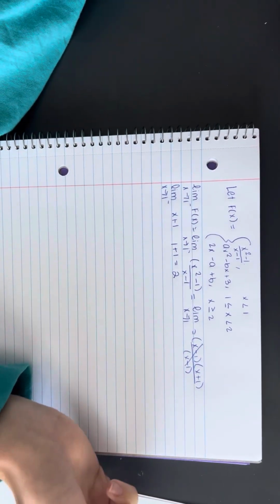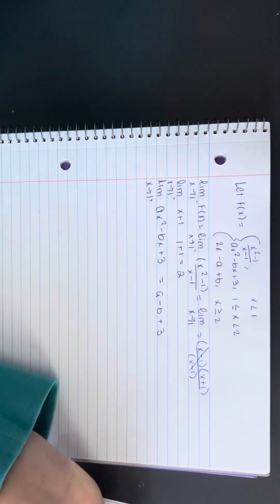October 20, 2023